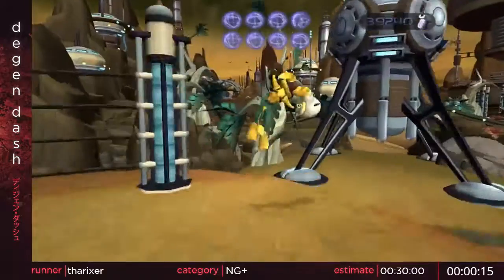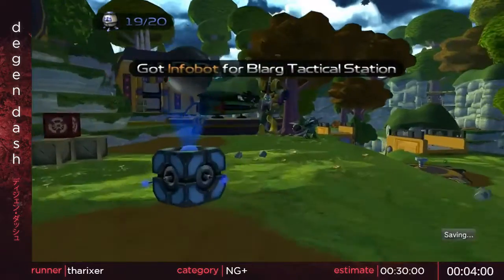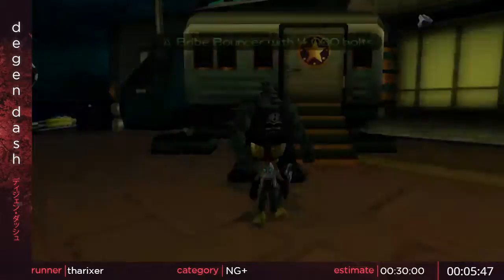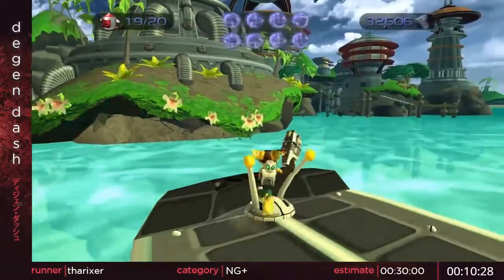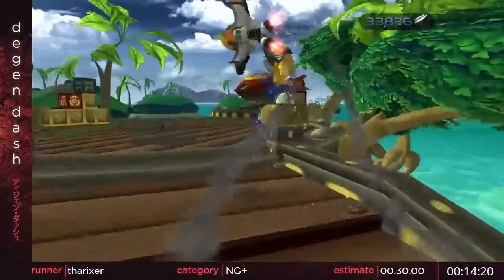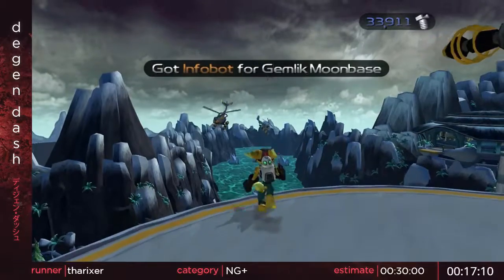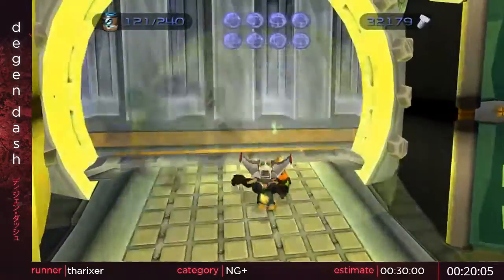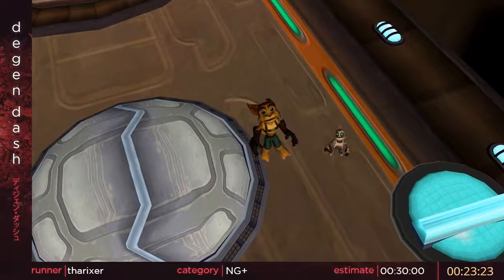Ratchet & Clank, NG+ by Tharixer | Degen Dash 3